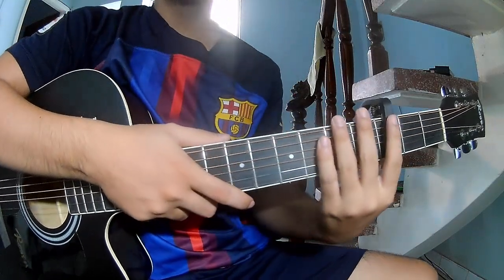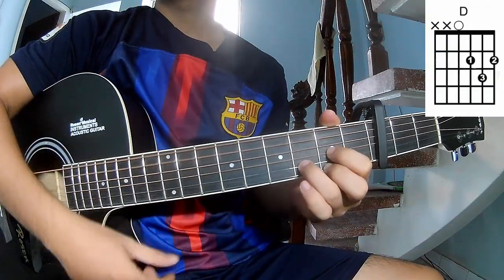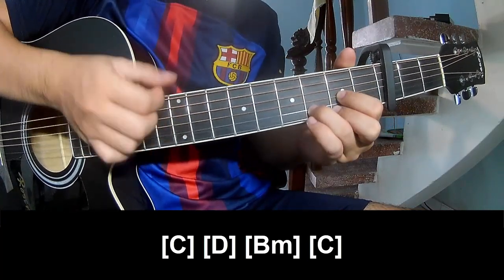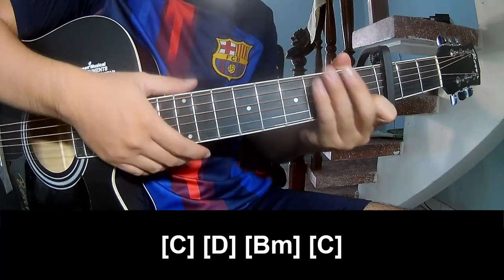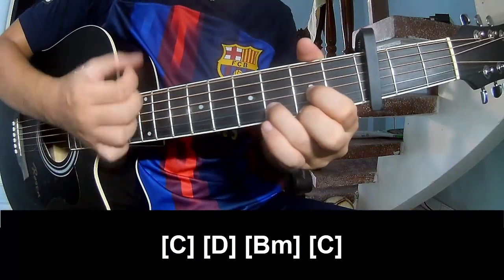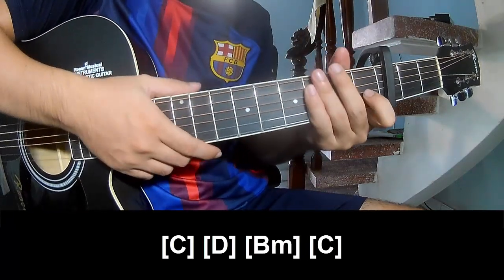How To Play Guitar Got Me Started By Troye Sivan Version 1